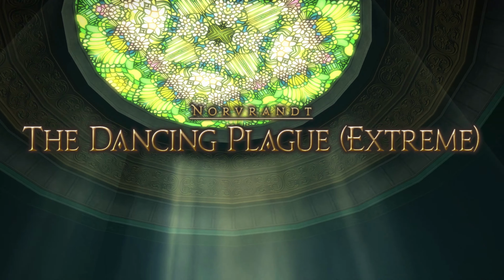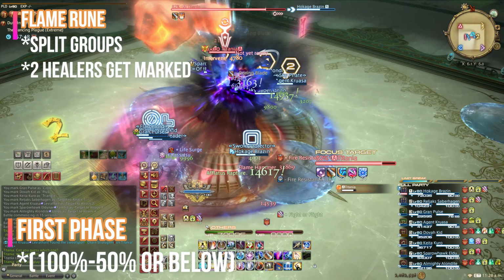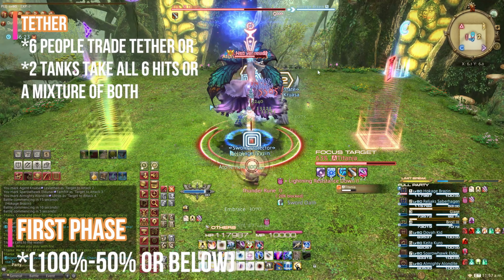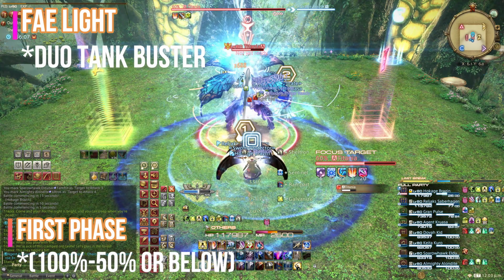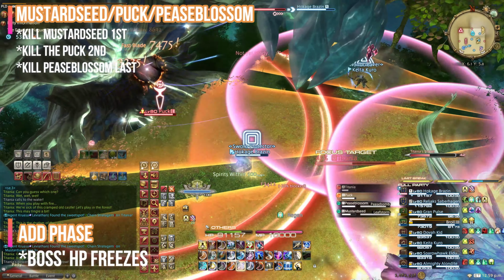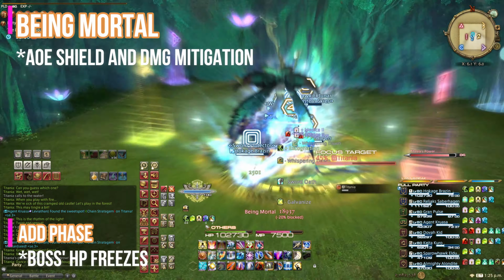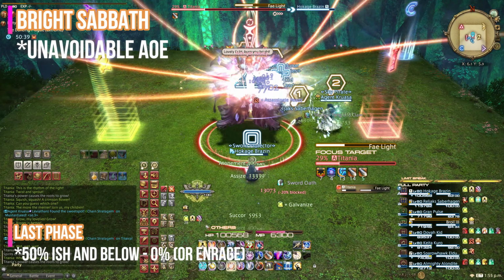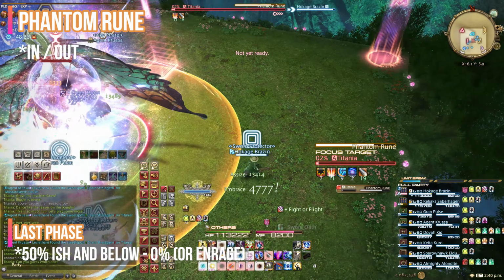FFXIV: The Dancing Plague (Extreme Guide)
Hey guys! The Dancing Plague EX GUIDE with a duo tank cheese strat on tether mechanic which probably made this run 10x easier. Enjoy and I hope it helps!

•2016 Monkey Punch

Game by:
Final Fantasy XIV: Shadowbringers